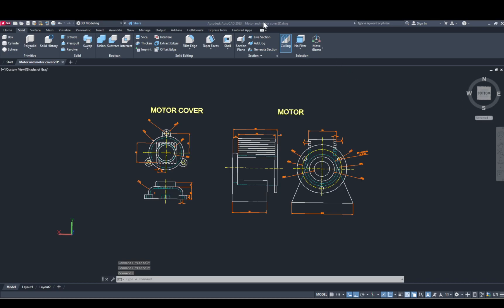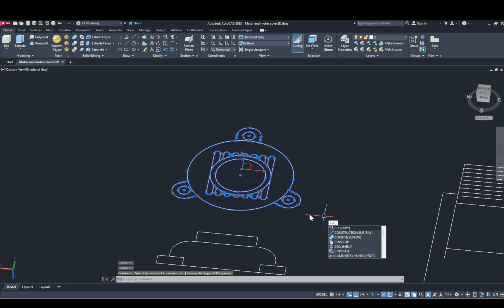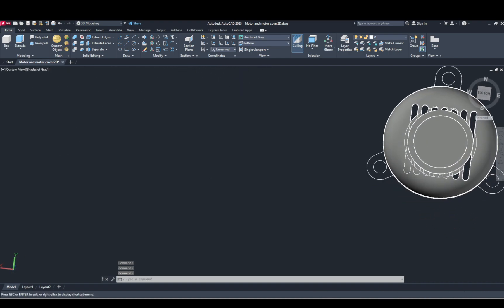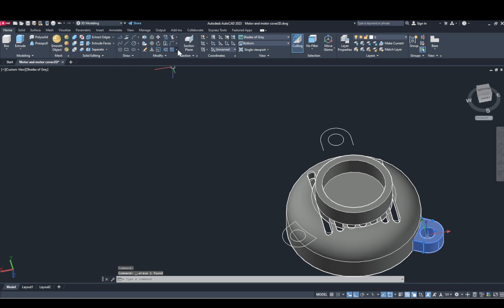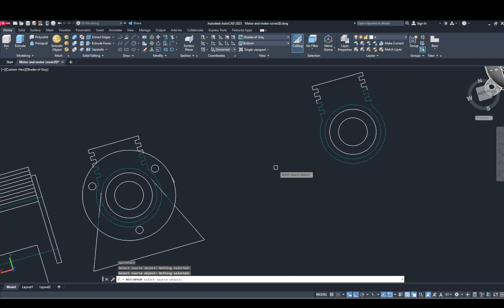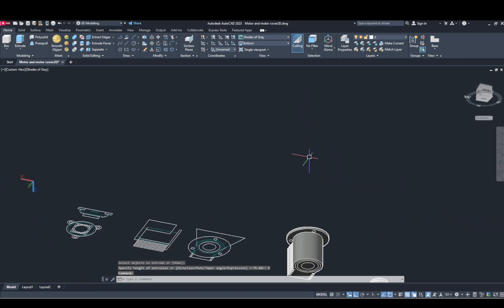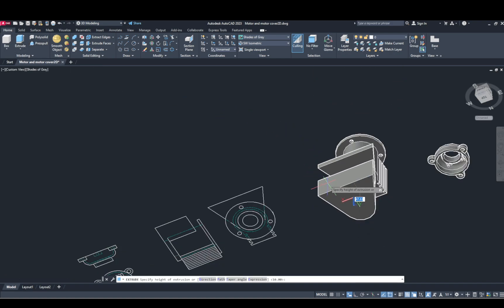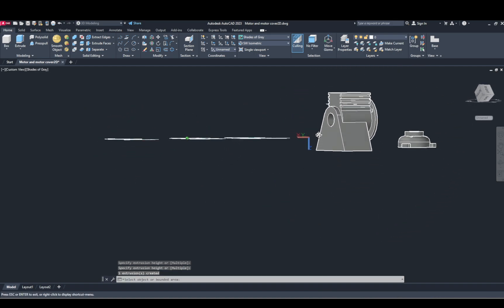Motor and motor cover 3D - Motor blower assembly@CADCAMTUTORIALBYMAHTABALAM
In this video  I have created a 3D model of Motor and motor cover of motor blower assembly.

How to create assembly of motor blower
How to generate 3d drawings from 2D
How to create 2d drawings
Autocad tutorials.
assembly drawings in autocad
Industrial grade drawings in autocad

Motor Blower Assembly in AutoCAD | Step-by-Step 3D Modeling Tutorial

In this detailed tutorial, we walk you through the complete assembly process of a motor blower using AutoCAD. Whether you're a beginner or an advanced AutoCAD user, this video will help you understand the key steps involved in designing and assembling mechanical components.

🔧 What you will learn:

How to create individual parts of a motor blower
Step-by-step instructions for assembling these parts in AutoCAD
Useful tips and shortcuts for efficient mechanical design
3D modeling techniques for creating accurate and detailed assemblies
This video is perfect for mechanical engineers, AutoCAD enthusiasts, and students looking to sharpen their CAD skills.